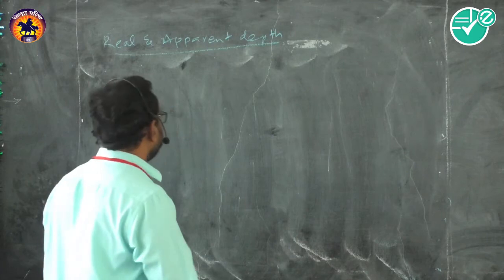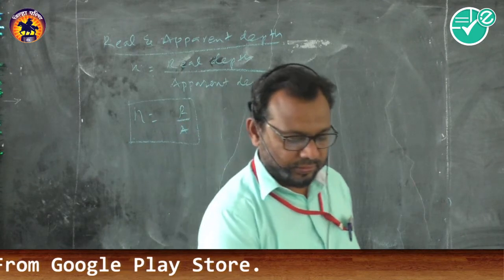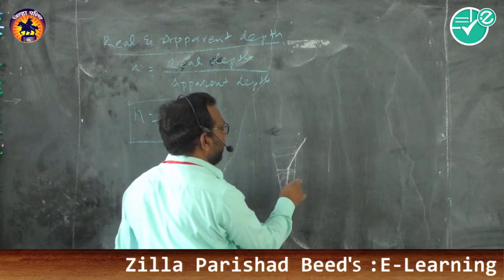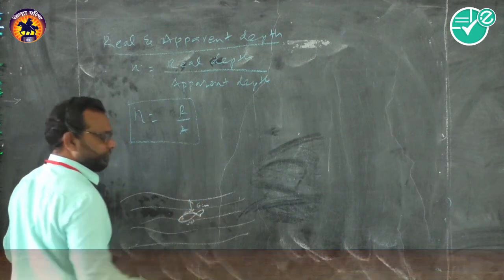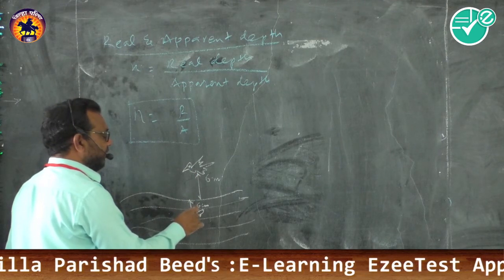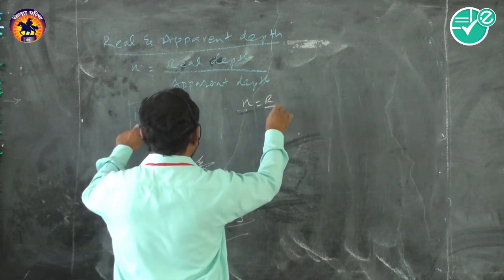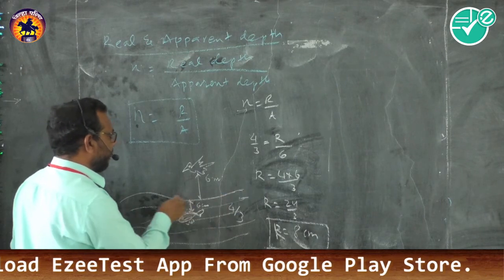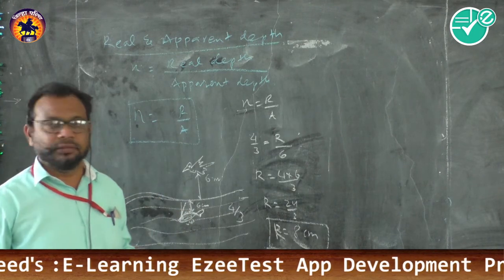Physics|Ray optics|11 Real & apparent depth |11th|Shri.I.T.Munshi